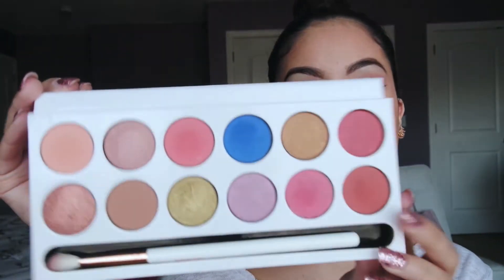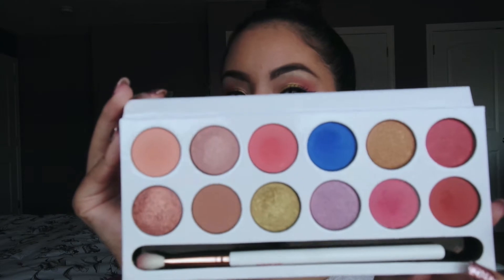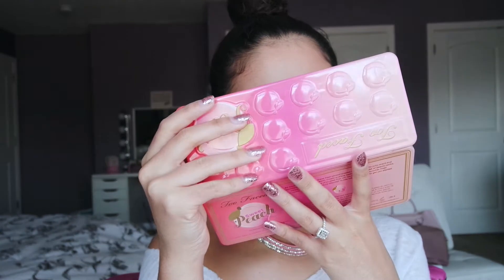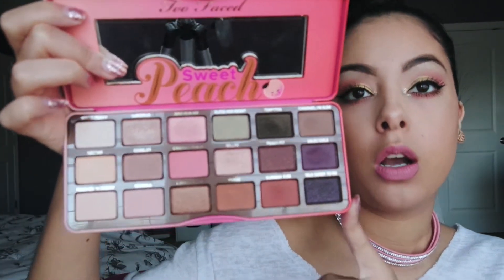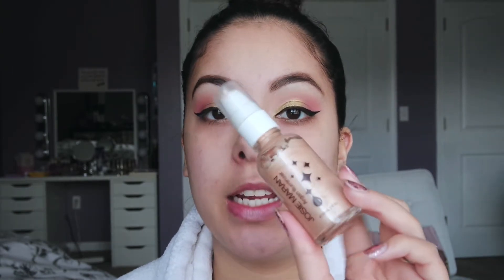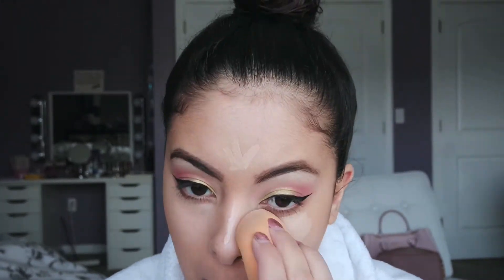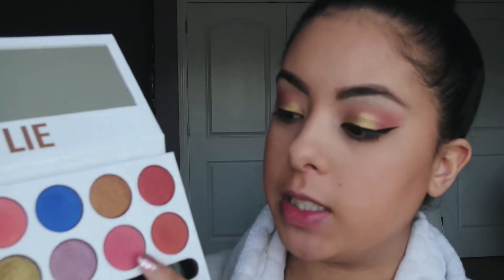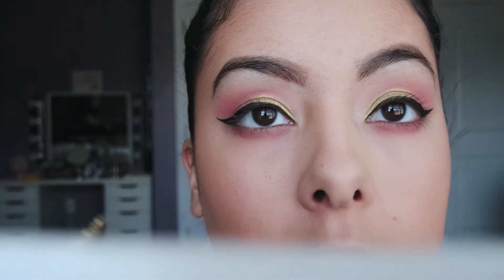Makeup Tutorial: Royal Peach Palette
Thank you loves for watching :)